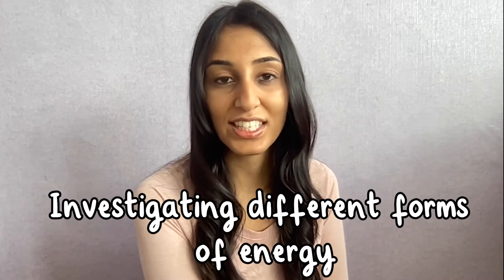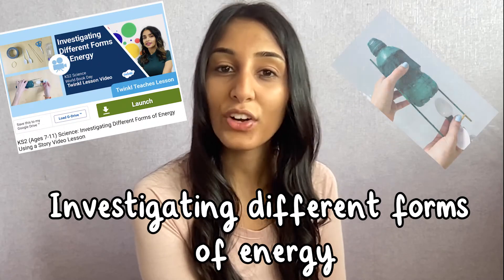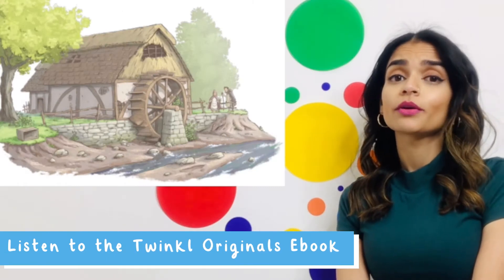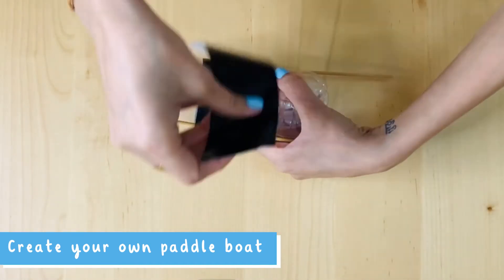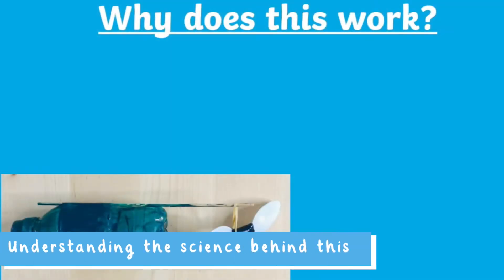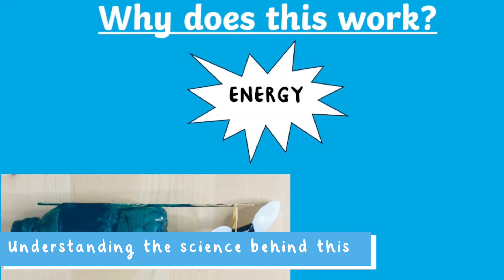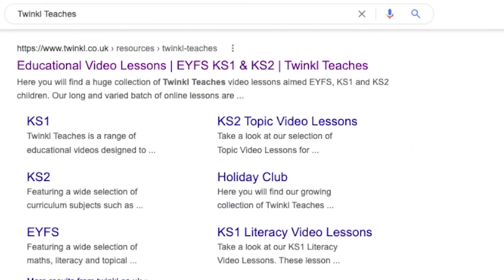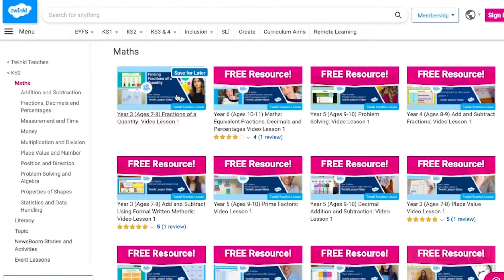Lesson Preview - KS2 Different Forms of Energy | Science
In this video, Twinkl Teacher Mitisha showcases a fabulous lesson by Twinkl Teacher Darsha, where children can interact with an extract from the Twinkl Original book Sabryna and the Water Spirit and make their own paddle boat!
This lesson is great as it is an excellent way for children to stay engaged and active in their learning.

0:00 Introduction
0:32 Listen to the ebook
0:41 Make your own paddle boat
0:53 Try out the paddle boat in water
1:01 Understand the science behind this